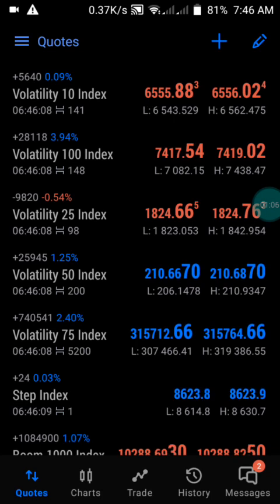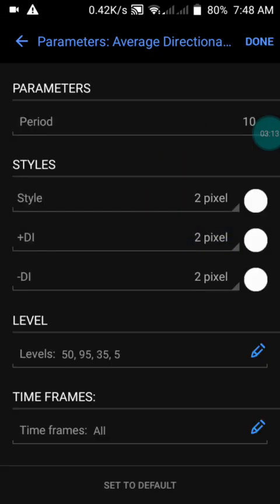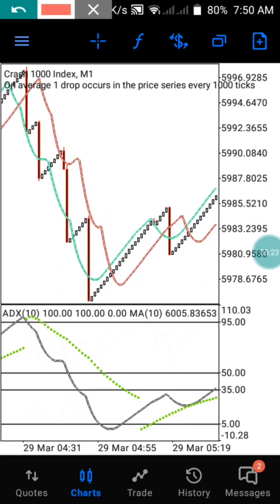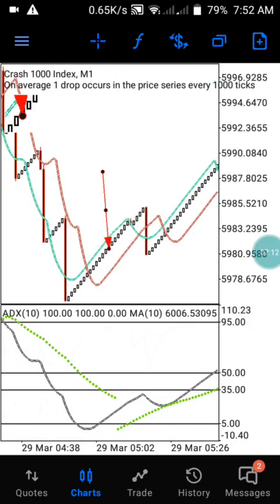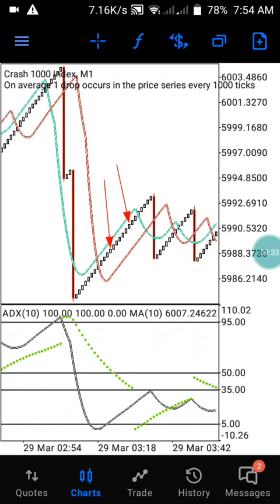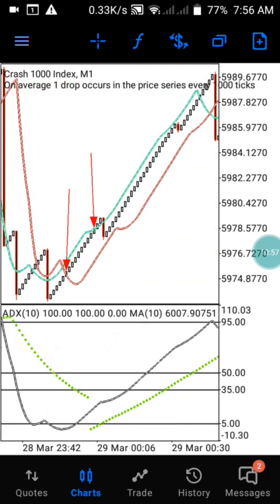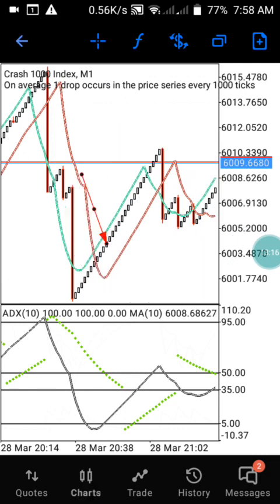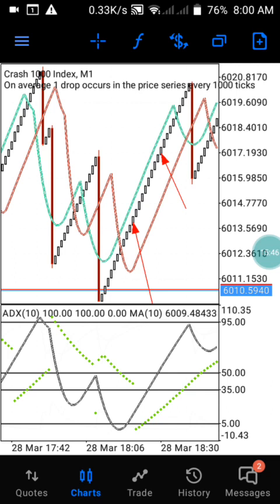How To Trade Crash Index Successfully Without Losing Money With Powerful Strategy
Are you interested in trading the Crash Index, but worried about losing your hard-earned money? Look no further! In this video, we will show you how to successfully trade the Crash Index with a powerful strategy that will help you minimize your losses and maximize your profits.

We will begin by explaining what the Crash Index is and how it works. Then, we will introduce you to a strategy that has been proven to be effective in minimizing losses and maximizing profits when trading this volatile index.

Our strategy involves using technical analysis and chart patterns to identify potential entry and exit points. We will show you how to use these tools to analyze the market and make informed trading decisions.

We will also provide you with tips on risk management and how to use stop-loss orders to limit your losses in case the market moves against you.

By the end of this video, you will have a clear understanding of how to successfully trade the Crash Index without losing your hard-earned money. So, grab a pen and paper, and get ready to take some notes on this powerful strategy!